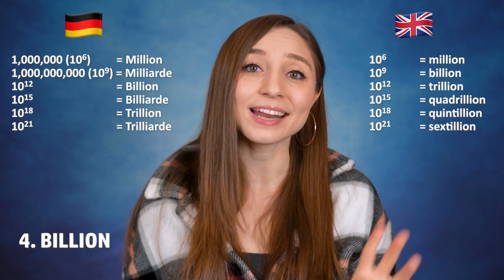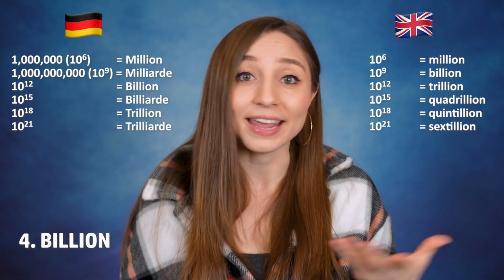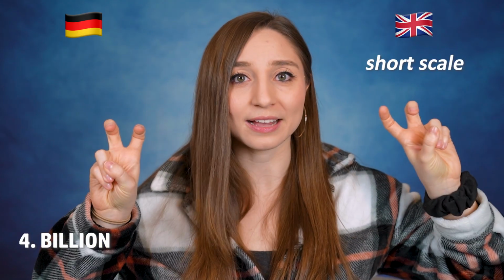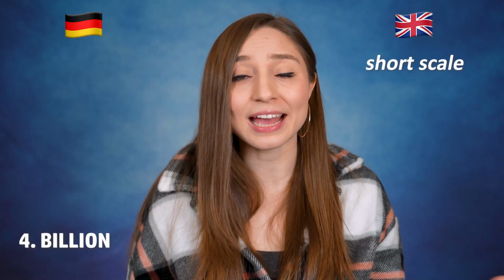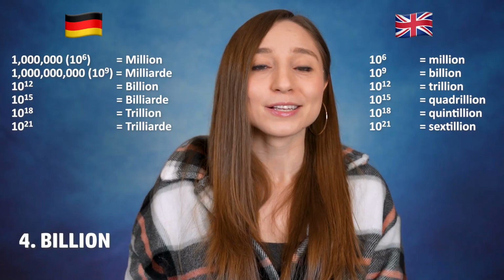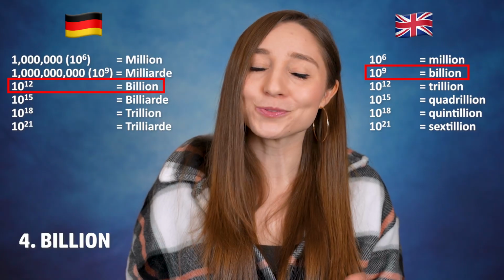Das Boot, D*ck, Billion: 15 FALSE COGNATES in German and English! [Timekettle Translator Earbuds]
➡️ Is Jeff Bezos really a BILLIONAIRE? What does "das Boot" mean? And is DICK a dirty word or not?? These 15 words exist both in German and in English but even though they look super similar they DO NOT mean the same! ⚠️

▸Mailing address:
New mailing address in Germany will be published soon!

0:00 False Cognates
2:58 # 1
4:20 # 2
5:30 # 3
6:08 # 4
7:22 # 5
8:10 # 6
8:49 # 7
12:43 # 8
13:32 # 9
14:09 # 10
15:08 # 11
15:58 # 12
17:15 # 13
17:51 # 14
19:04 # 15
21:07 More false cognates?
My name is Felicia (Feli), I'm 30 years old, and I'm a German living in the USA! I was born and raised in Munich, Germany but have been living in Cincinnati, Ohio off and on since 2016. I first came here for an exchange semester during my undergrad at LMU Munich, then I returned for an internship, and then I got my master's degree in Cincinnati. I was lucky enough to win the Green Card lottery and have been a permanent resident since 2019! In my videos, I talk about cultural differences between America and Germany, things I like and dislike about living here, and other topics I come across in my everyday life in the States. Let me know what YOU would like to hear about in the comments below. DANKE :)